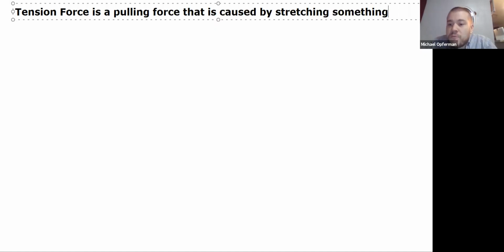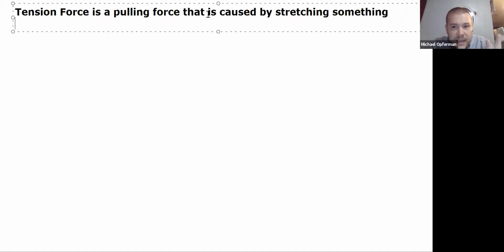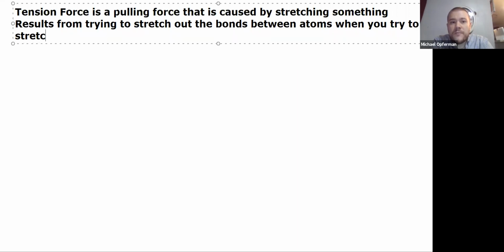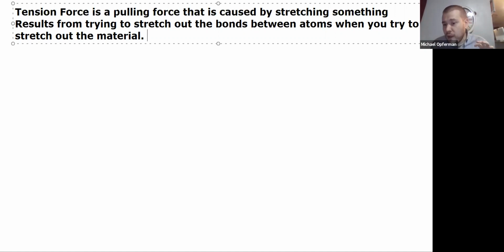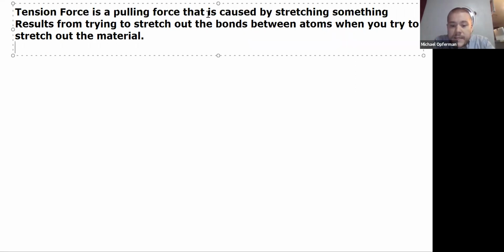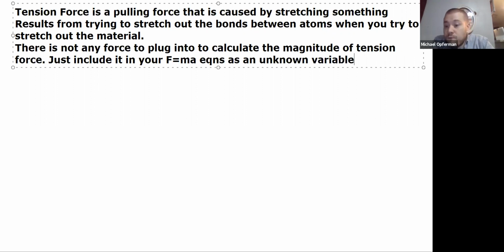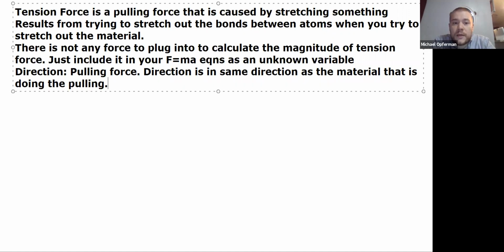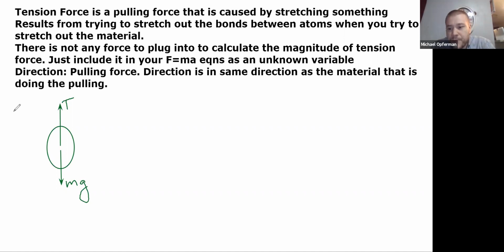Lecture: Tension Force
Introduces the idea of tension force